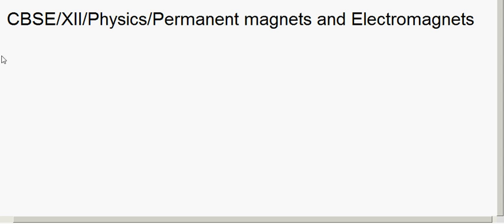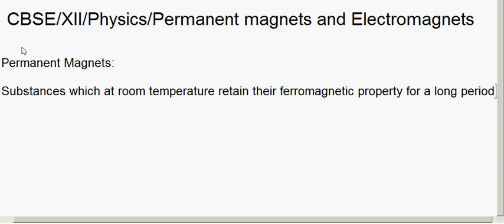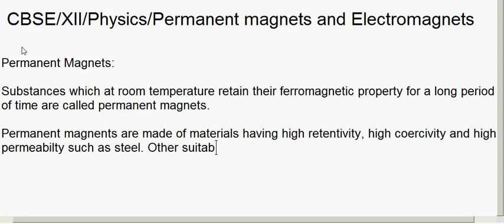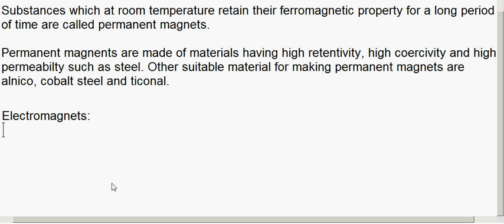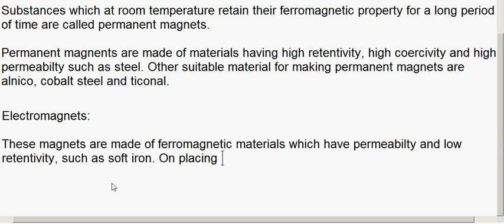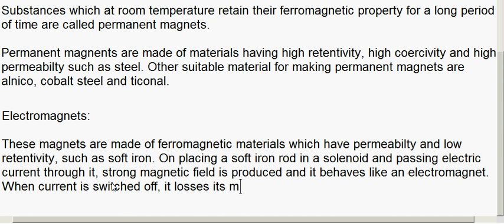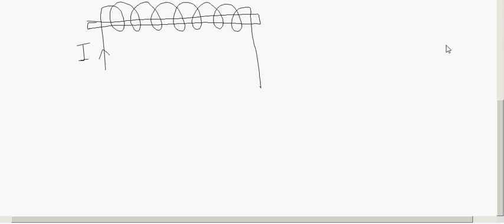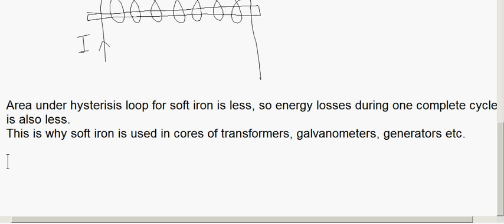CBSE Class XII - Physics / Magnetism and Matter/Electromagnets and Permanent magnets